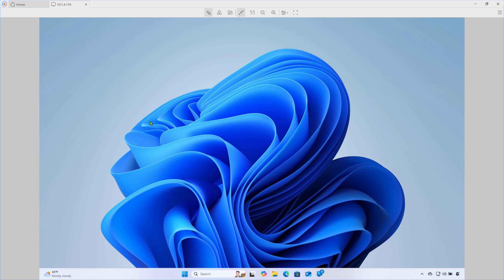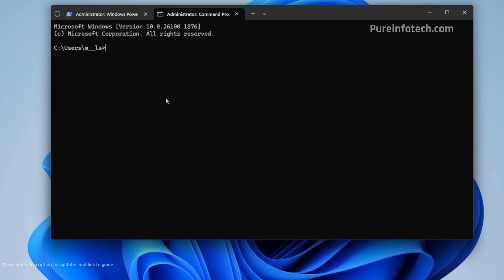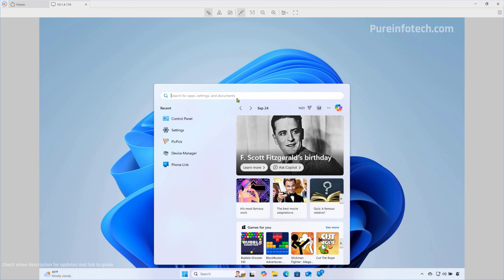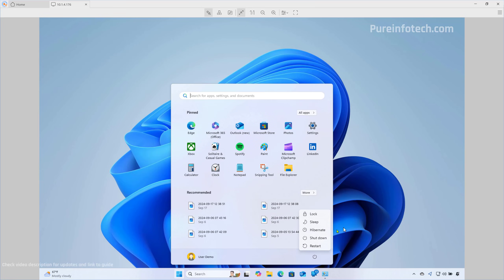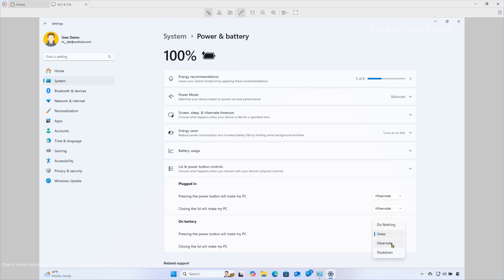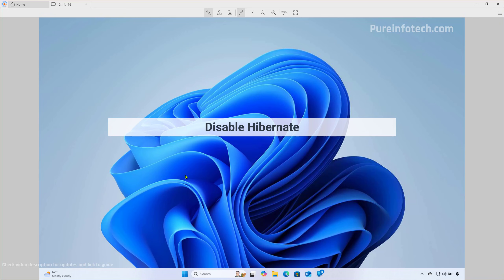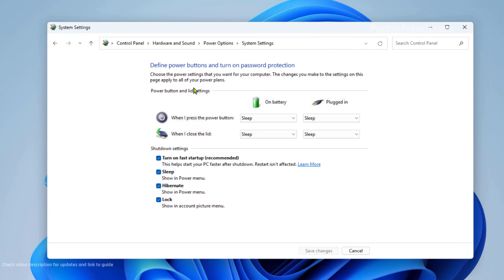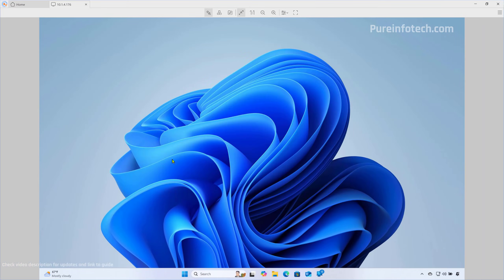Windows 11: Disable or Enable Hibernate from Command Prompt or PowerShell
Windows 11 tutorial to enable Hibernate. Follow ➡️ link for full steps ✅
This video walks you through the steps to enable and disable hibernation on Windows 11 from Command Prompt and PowerShell, but these instructions will also work on Windows 10. In addition, this tutorial will also help you to show the Hibernate option in the Start menu and set it on the power button press or when closing the lid on a laptop.

⚡Key Points
✅ To enable Hibernate on Windows 11, open PowerShell or Command Prompt (admin) and run the “powercfg /hibernate on” command, then open the Control Panel’s “Power Options” page, click the “Choose what the power button does” setting, and turn on “Hibernate.”
✅ To disable, run the “powercfg /hibernate off” command.

00:00 Intro
00:36 Enable Hibernate
01:37 Configure Hibernate
03:24 Disable Hibernate
04:32 Closing